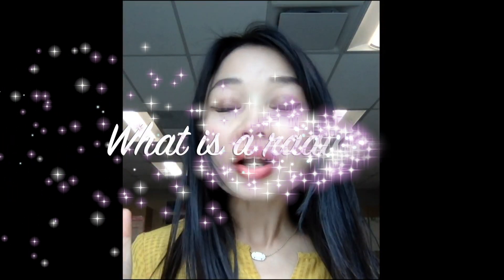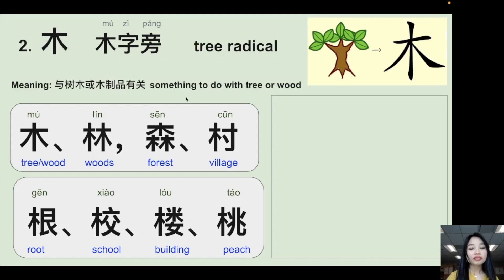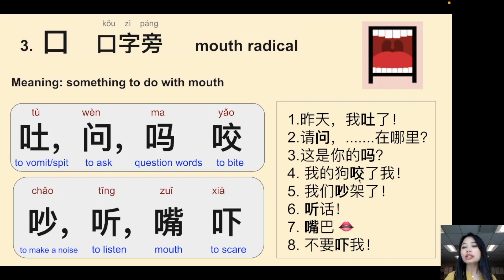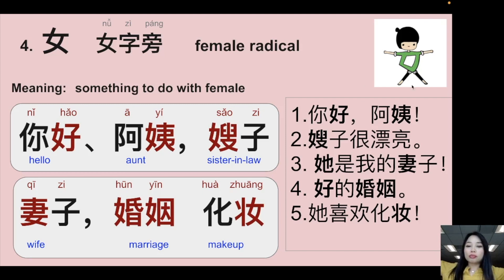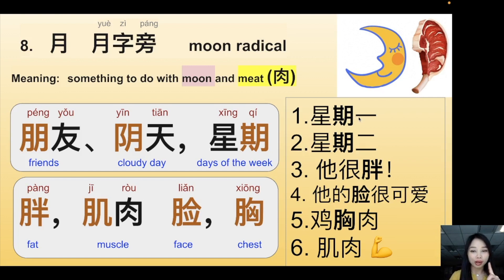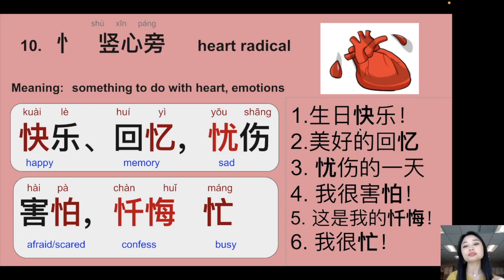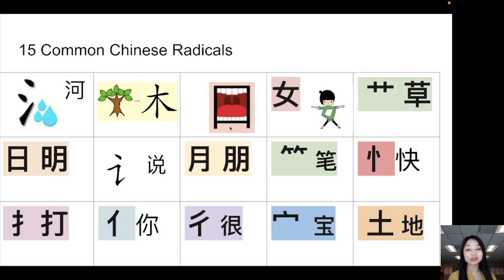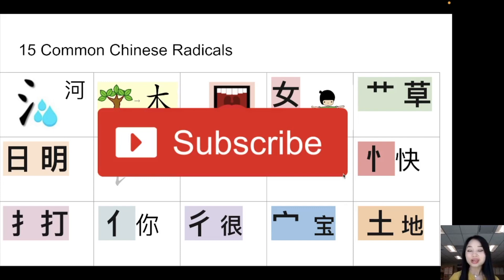15 Most Common Chinese Radicals---YOU have to MASTER!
Chinese Radicals Made Easy: Your Key to Fluent Mandarin
15个最常见的部首偏旁
15 most common radicals

A Comprehensive Guide about 15 Most common
What is a radical?
Radical is one part of a Chinese character, indicate the meaning of a character.

Why we need to mater common radicals?
1. Have a better understanding of Chinese characters!
2. Learn Chinese in a more efficient and systematic way!
3. You will also have more fun!!

 1. 氵    三点水    Three dot water radical
河、海，洋、湖,    江、池、汗、泪,  酒、汁，油、汤, 洗、波、港、游

2. 木    木字旁     tree radical
木、林，森、村, 根、校、楼、桃, 柏、枫，松、梅, 植、柜、板、桥

3. 口    口字旁     mouth radical
吃、喝，唱,  吹、叫、吼, 吐，问，吗    咬, 吵，听，嘴   吓

4. 女    女字旁     female radical
妈妈、姐姐，妹妹, 奶奶，姑姑，娃娃, 你好、阿姨，嫂子, 妻子，婚姻   化妆

5.  艹   草字头     grass radical
绿草、喝茶，荷花, 中药，香蕉   莲藕

6.  日   日字旁     sun radical
早上、明天，晴天, 温暖，景色   干旱

7.  讠   言字旁     speech radical
说话、讲话，认识, 搭讪，讨论   计划

8.  月   月字旁     moon radical
朋友、阴天，星期, 胖，肌肉   脸，胸

9.  ⺮   竹字头     bamboo radical
竹笋、篮球，铅笔, 简单，笑话   第一

10.  忄   竖心旁     heart radical
快乐、回忆，忧伤, 害怕，忏悔   忙

11. 亻    单人旁     person radical
你好、他们，休息, 伙伴   伴侣    优秀

12.  扌   提手旁     hand radical
打篮球、抱，保护, 扫地   搬家    拉手

13. 彳    双人旁     people radical
很好、来来往往, 彼此   征服    彻底

14. 宀    宝盖头    roof radical
家、安全，宁静, 宝贝   宽容    富贵

15. 土    土字旁  soil/dirt radical
地方、城市，场地, 山坡   堵车    一块

谢谢大家！